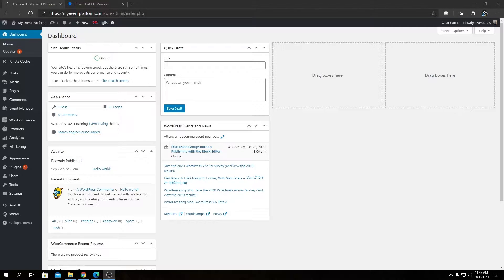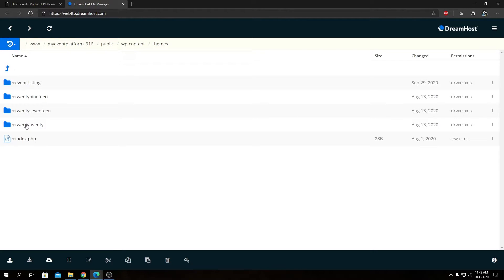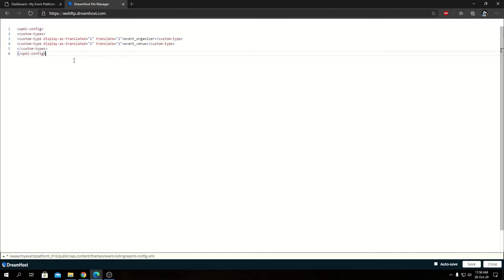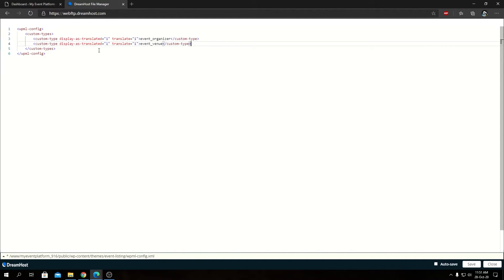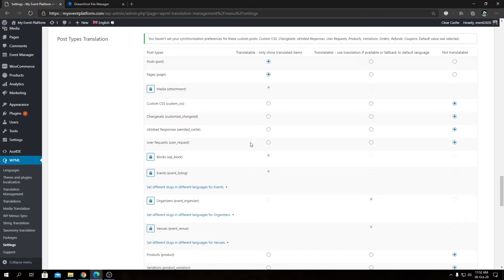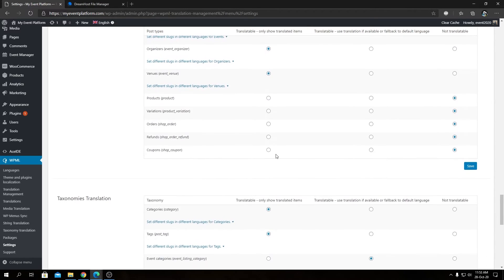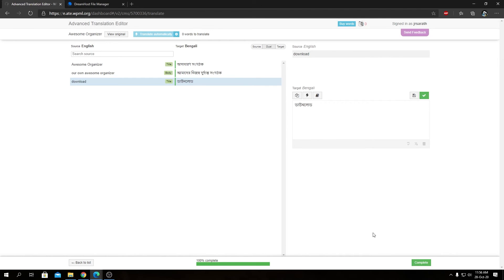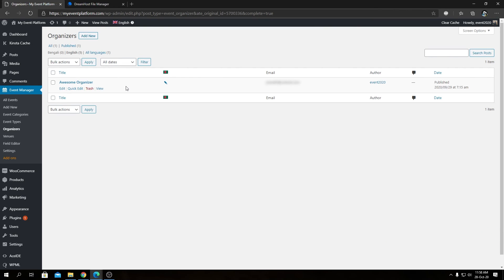How To Translate Custom Post Type in WordPress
To be able to translate custom post types, one can do that automatically from the XML file. The language configuration file includes information so that each and every user doesn’t need to manually enter it on the admin page. The file is named wpml-config.xml and it’s placed in the root folder of the plugin or theme.

To be able to translate custom post types Manually, you need to set them as “translatable” in WPML.

1. Go to the WP-admin -Click on- WPML -Click on- Settings and scroll to the Post Types Translation section.
2. Here Select Organizer and venue and click on Translatable.
Hence now you can either directly translate using the translate manager as they would now appear on the translation dashboard or Go to WP-admin -Click on- event manager -Click on- Organizer/venue and translate manually.